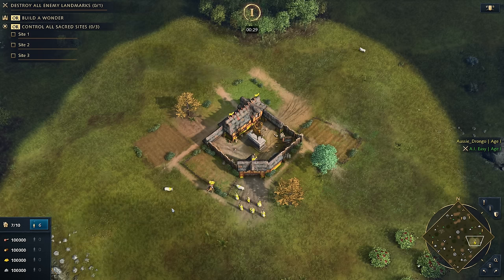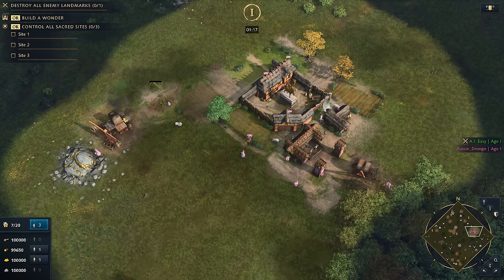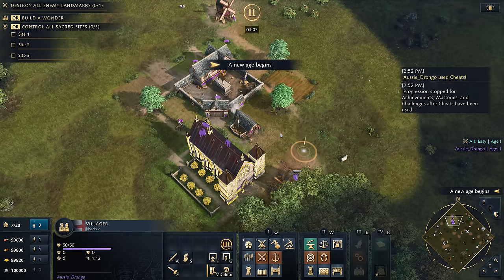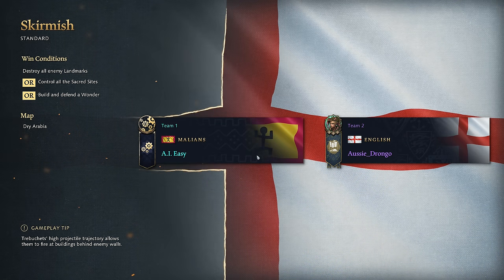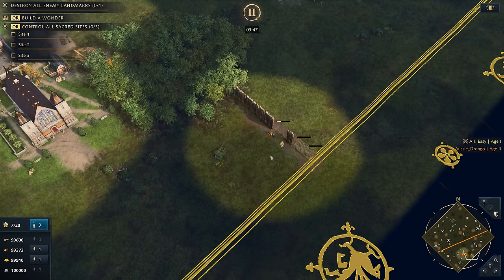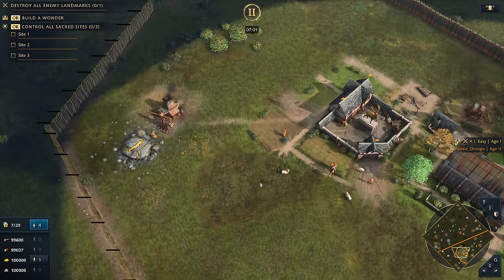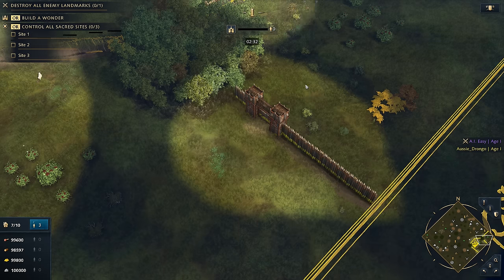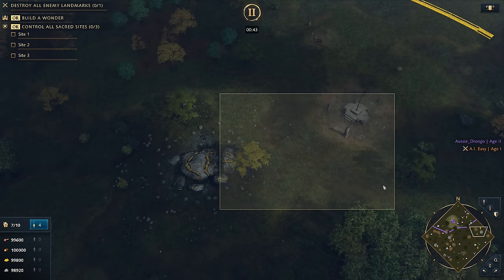Age of Empires 4 - English Base Building Guide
Age of Empires 4 (AoE4) has two new civilizations! The Malians & the Ottomans are now available and free to play!